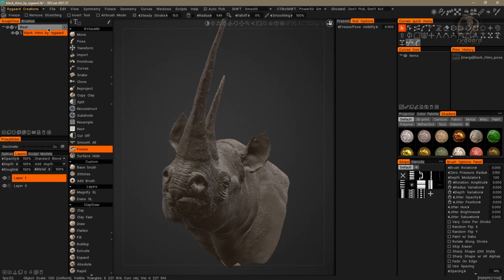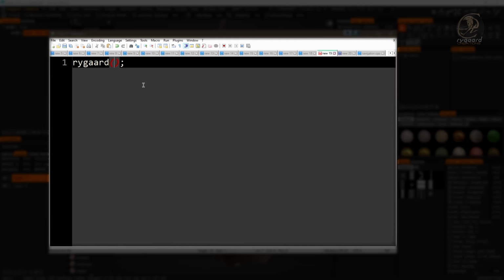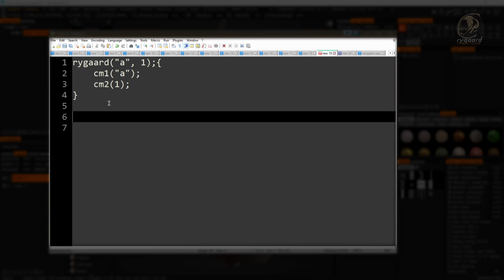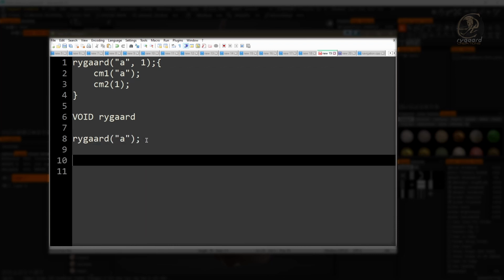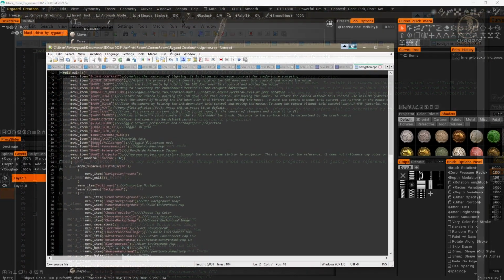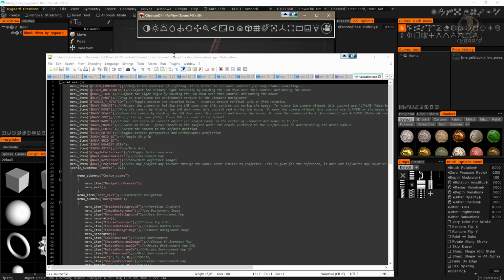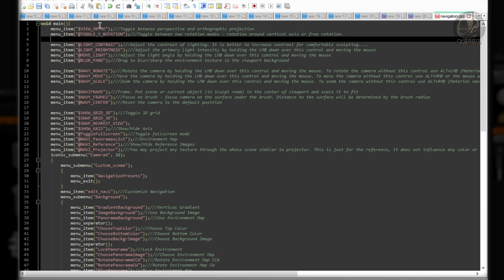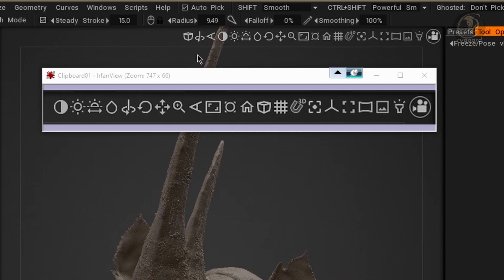Learn 3DCoat - Advanced customization using navigation script Part 01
In this first part, the advanced part of customizing the Rygaard Creations custom room will start and you will understand about the 3dcoat navigation file. This will certainly allow you to...

0:00 SUBSCRIBE & SHARE
0:15 Necessary topics that will be explained
0:41 How to access the advanced part of customization in 3DCoat
1:28 How to enable advanced option in Edit the Room window in 3DCoat
3:18 Mastering all about functions in 3DCoat
8:11 Understanding the 3DCoat navigation.cpp file
9:22 Structure of menu_item in 3DCoat's navigation.cpp
10:12 Who are the first 21 menu_items in 3DCoat's navigation.cpp?
13:01 Starting advanced customization in Rygaard Creations room via navigation.cpp on 3DCoat
14:16 How to order navigation items in navigation.cpp script in 3DCoat
16:47 Very important warning about scripts
18:58 SUBSCRIBE & SHARE

   ... Making of
   ... Action figures
   ... Digital sculpting
   ... Courses
   ... Tutorials
   ... 3d tips